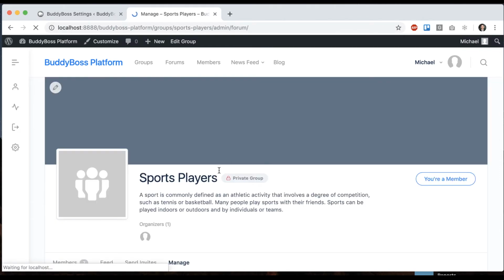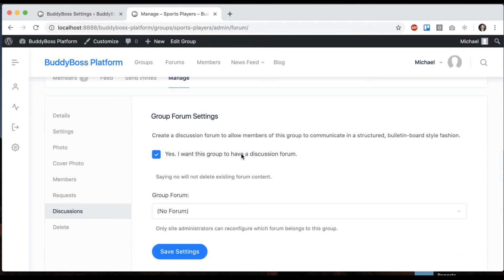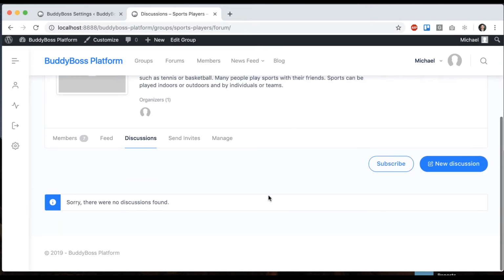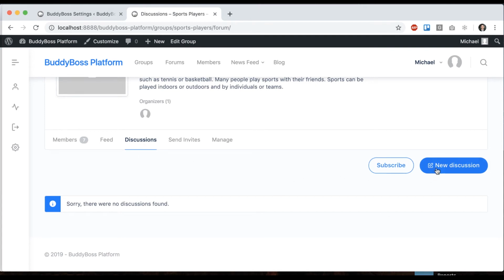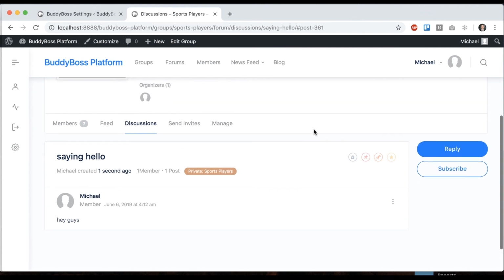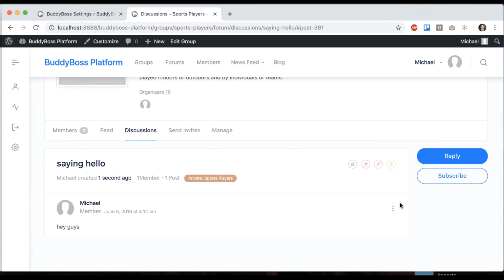How to connect forum discussions to your social groups?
In this tutorial, we show you how to connect forum discussions to your social groups, which will increase the engagement of the group's members.